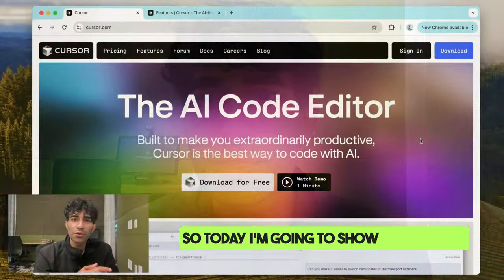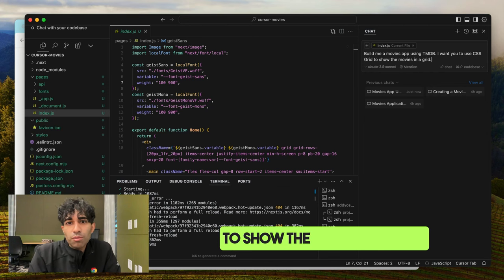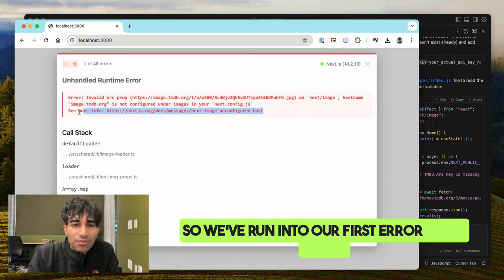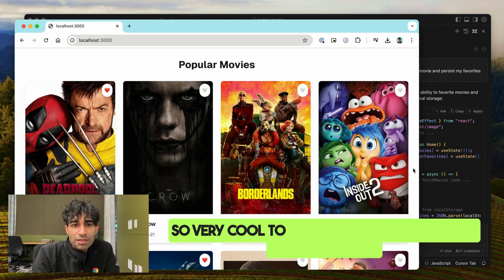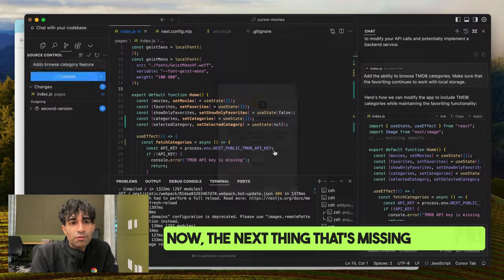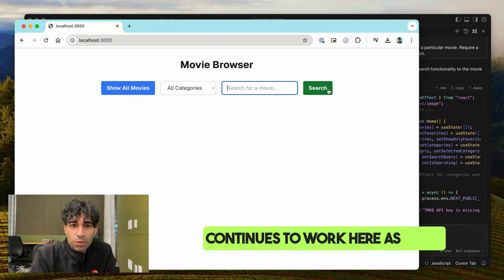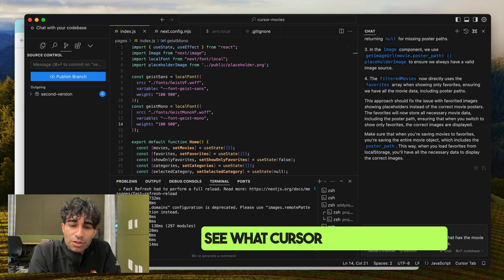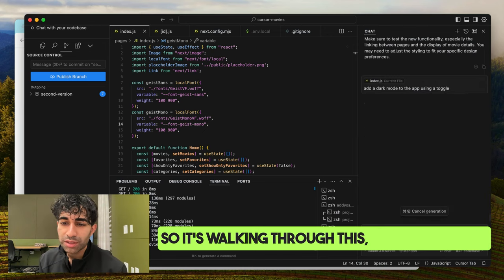Product Engineering with Cursor AI: Let's build a Next.js app!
Tools like Cursor AI are reshaping the role of product engineers. In this video, I'll show you how to build a full-featured Next.js movie app using Cursor AI. I'll provide simple prompts and let Cursor AI do the heavy lifting. You'll be amazed at how quickly you can create a non-trivial app.

Cursor AI is an AI-powered code editor that offers a range of features, including: AI autocomplete, robust code generation capabilities and an intuitive chat interface for working across your code-base.

In this demo, I'll use Cursor AI to build a movie app with features like:

Listing popular movies
Movie search
Favoriting
Category browsing
Movie details
Dark mode

Bonus Cursor Tips for folks reading on:

- Use Command+K to edit inline functions.
- Utilize @tags to reference files, links, Git changes, and documentation.
- Employ Composer when editing multiple files.
- Leverage Chat for everything else.
- Experiment with different models like o1-mini and o1-preview for complex tasks.

Have you tried using AI tools like Cursor AI in your product engineering projects? Share your experiences and insights in the comments below!